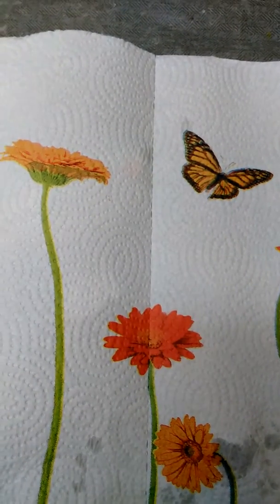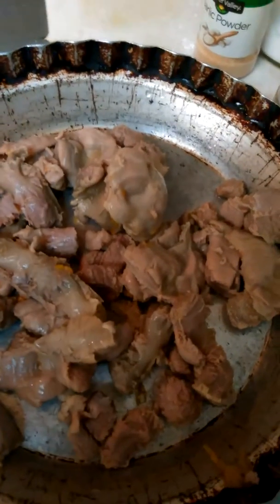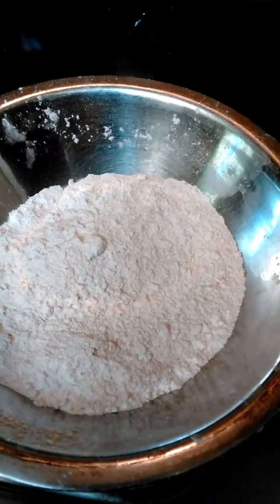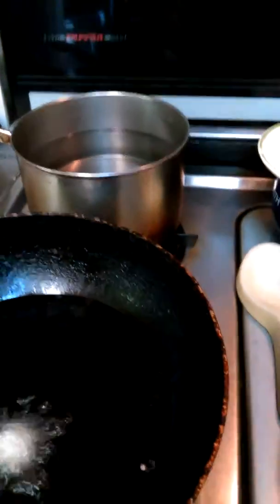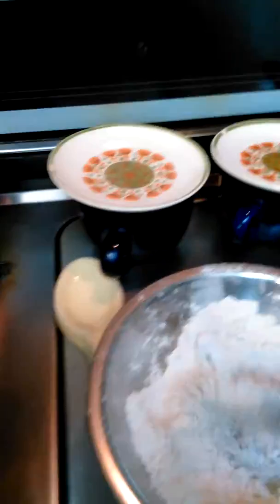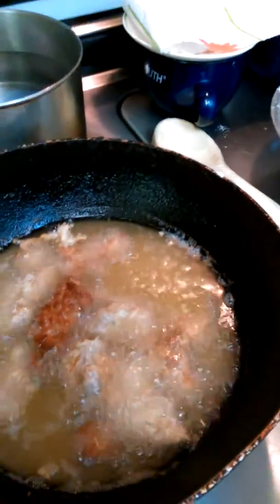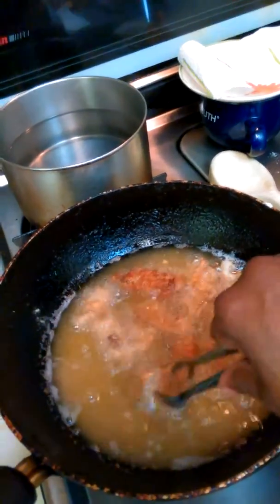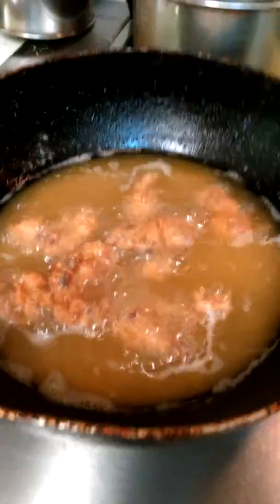Fried Chicken Gizards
Chicken gizzards fried the right way.
Boil gizzards in a 2-3quart pot .. depending in the amount of gizzards u are cooking. Cover the gizzards, barely, in water, a little tenderizer, salt n pepper, onion, other herbs and spices (optional).
Bring to a boil n then turn the heat down low n let them cook..45 mins to an hour or till tender. When done let them cool.
Eggs wash- 1egg, 1/3 cup of milk.
All purpose flower (self rising), season flower with the same seasonings you enjoy on fried chicken.
Dip gizzards in egg wash, flower then hot oil.
Canola, vegetable or Olive oil.